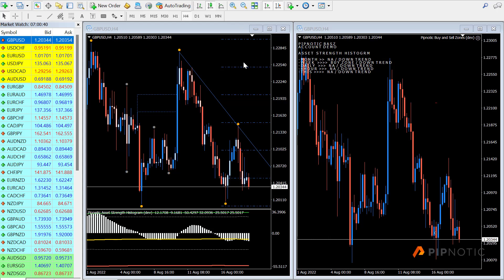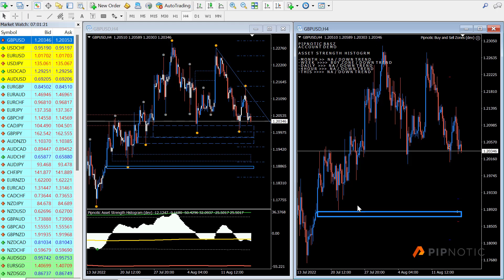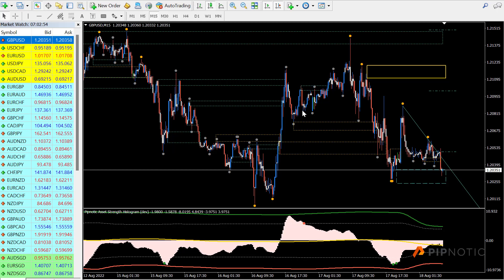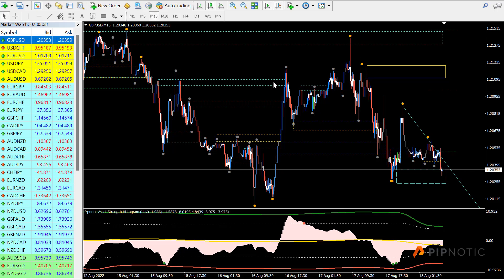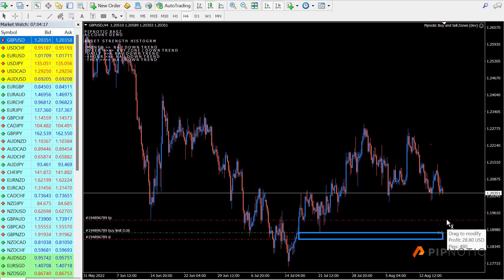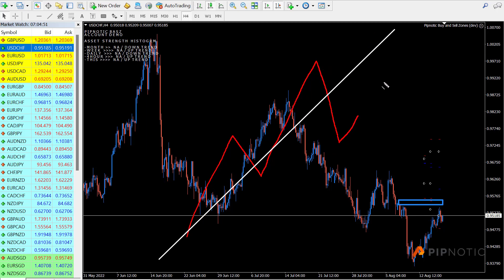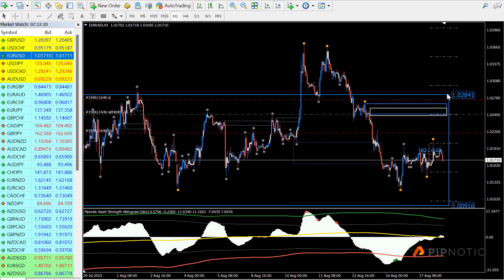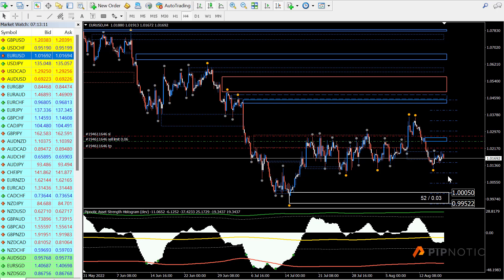Pipnotic basz video tutorial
Hey folks,

In this video, I will go over how to use the basz algo-trader in a way that will greatly increase profitability. I think it all boils down to patience and realistic expectations, and we will discuss this a little today.

As always, if you have any questions or comments, please drop them in the comments below or in Discord.

If you're not a member and wish to be, please visit the following link: